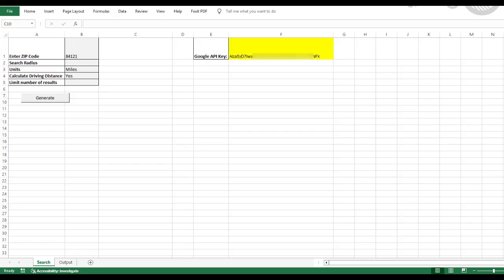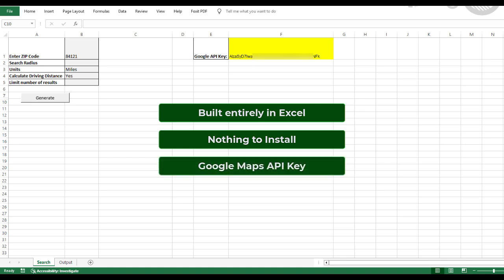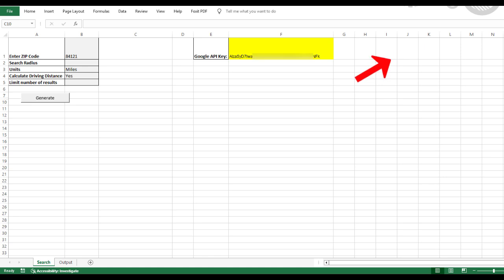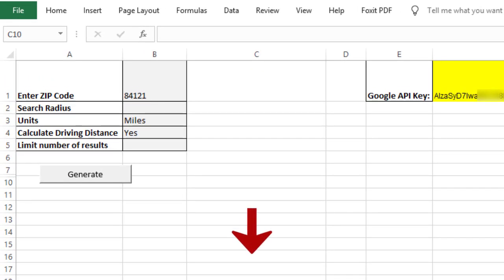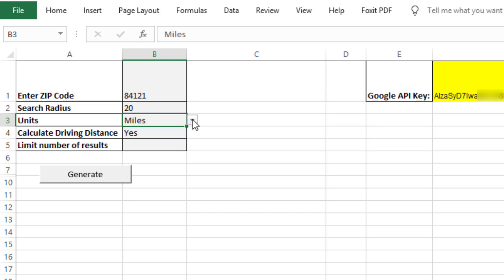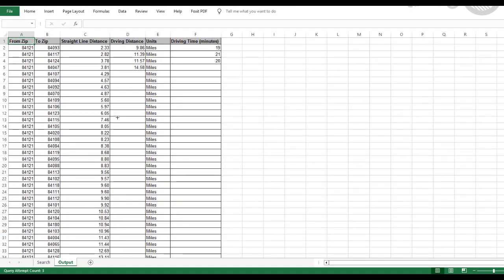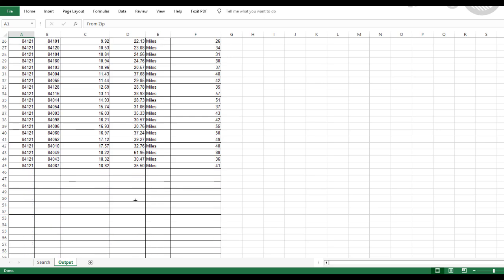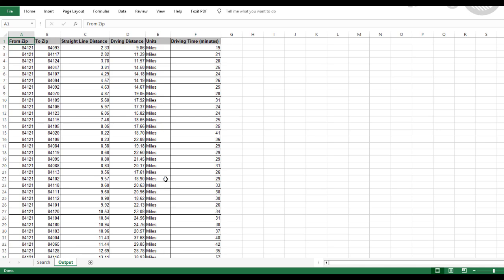Find Zip Codes in a Radius with Excel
Looking for a quick way to find zip codes in a radius? Our Excel-based tool makes it simple! Just enter a central zip code, set the search radius (in miles or kilometers), and choose whether to calculate by straight-line or driving distance. You can also limit the results to your specified number of zip codes if needed.

Once you’re ready, hit the Generate button, and the tool will instantly calculate and display a list of zip codes within your selected range, including both straight-line and driving distances. In this example, we found 45 zip codes within a 20-mile radius, but the tool can handle much larger searches if needed.

00:00 About Excel Distance Calculators
00:17 How the Find Zip Codes in a Radius Works
01:44 EDC Clients and Reviews